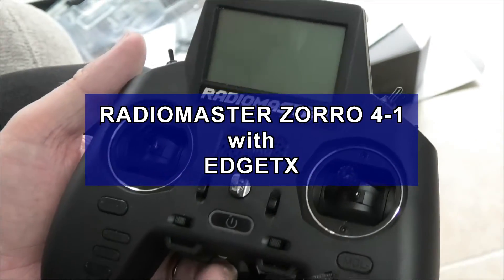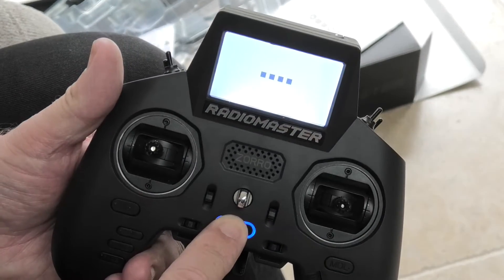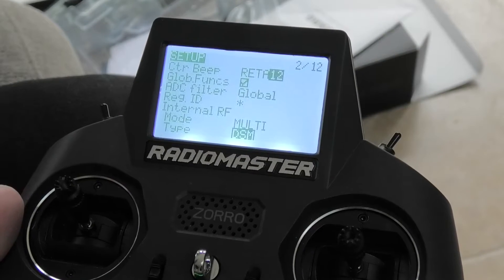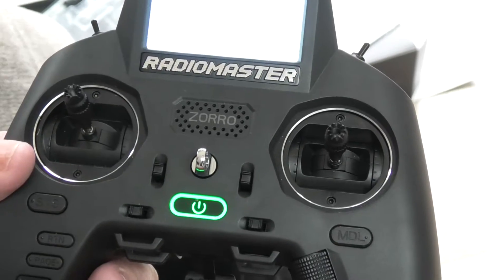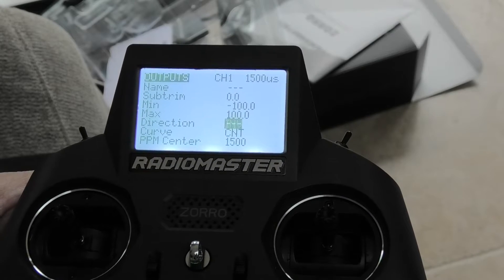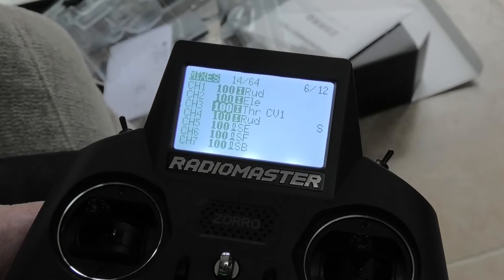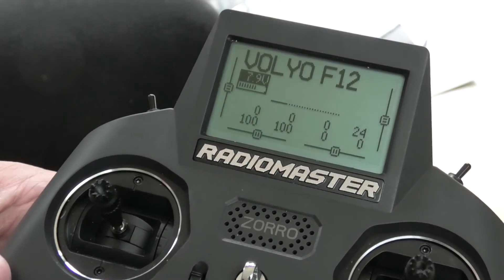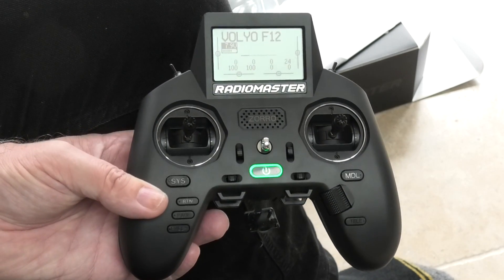Radiomaster Zorro 4-1 and EdgeTX basic functions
A beginners view on a sophisticated transmitter